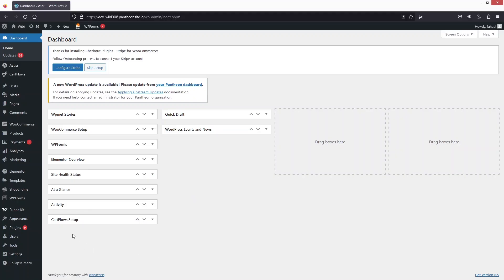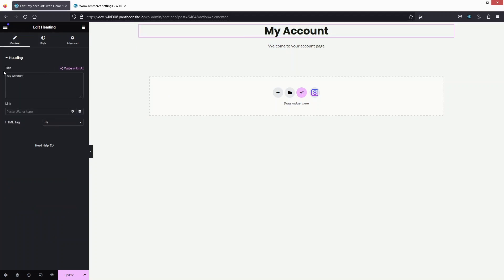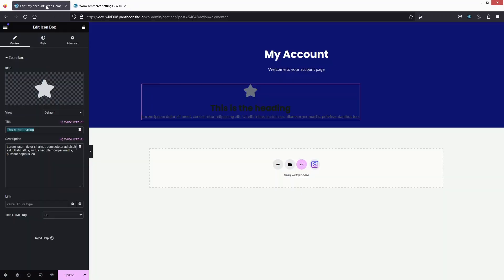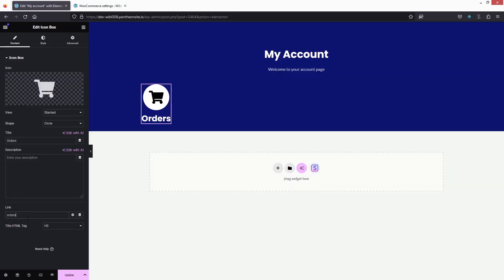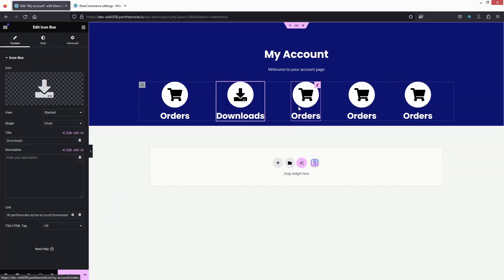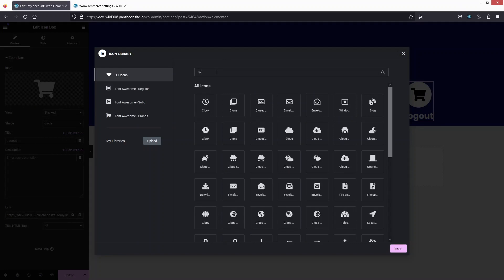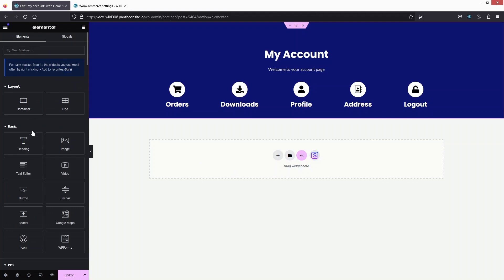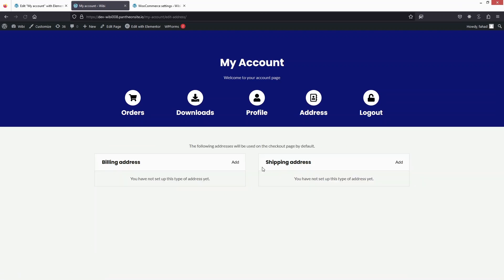How To Design My Account Page In WooCommerce Using Elementor (step by step)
In this video I will show you how to design my account page in WooCommerce using Elementor.

Do you want to learn how to customize WooCommerce my account page with Elementor? Yes? Perfect! Then you've come to the right WooCommerce tutorial.

I will show you how to edit my account page WooCommerce Elementor and how to customize my account page with Elementor in WooCommerce.

This is a step Elementor tutorial on how to edit my account page Elementor and how to customize my account page in WooCommerce. This video is a WooCommerce my account page design tutorial.